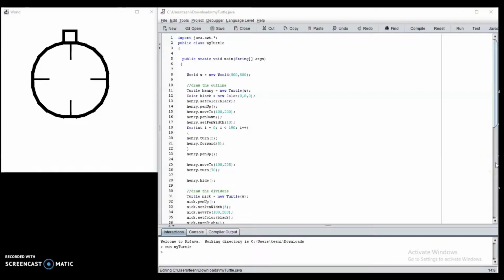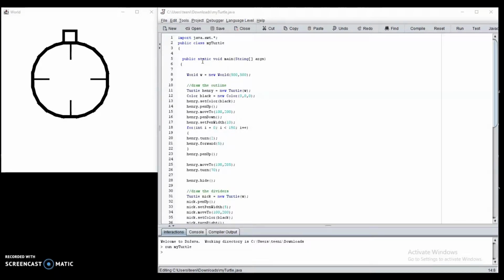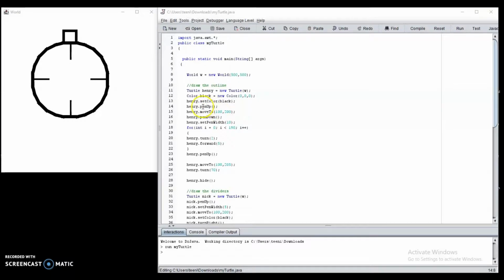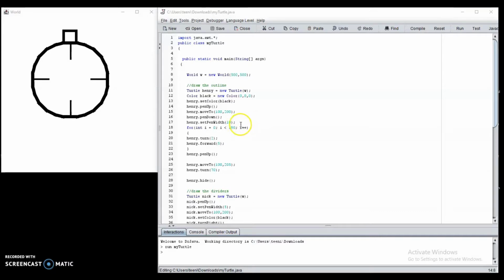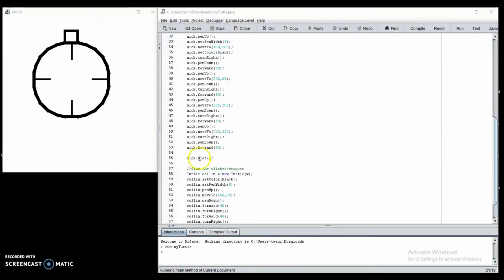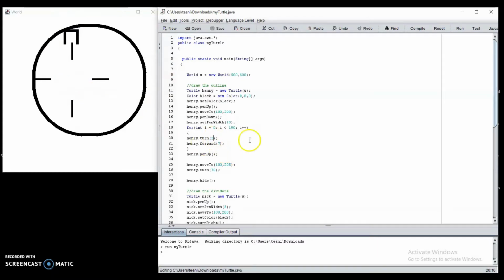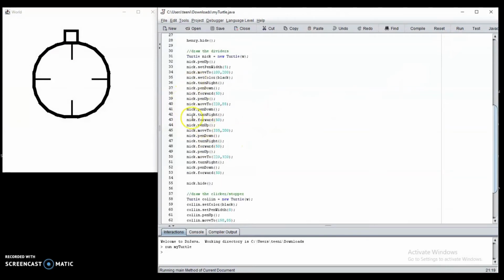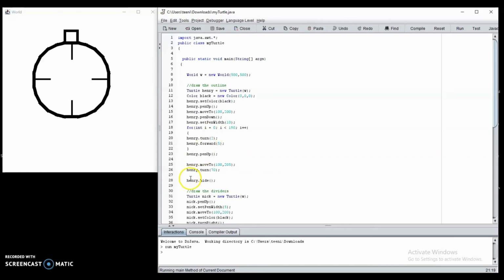Methods and Parameters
I create a simple stopwatch using methods in the turtle class!